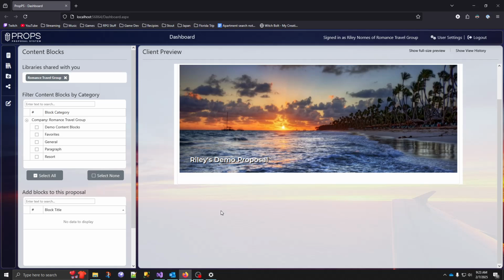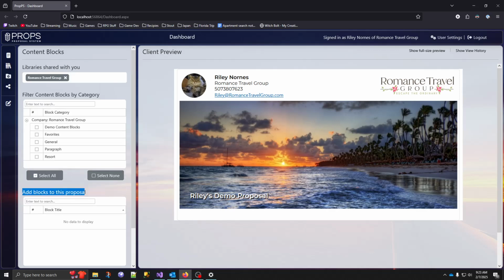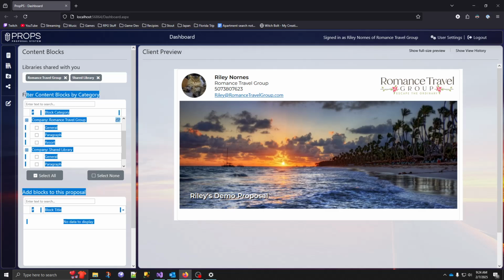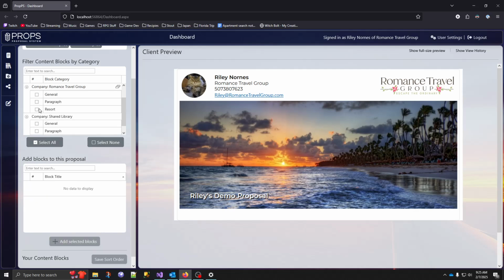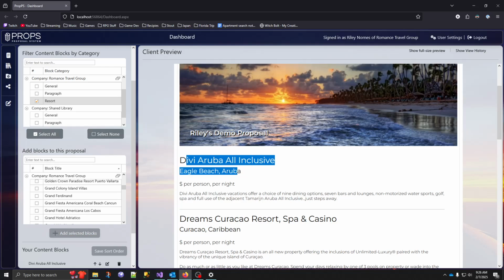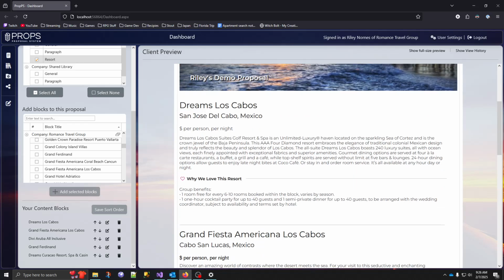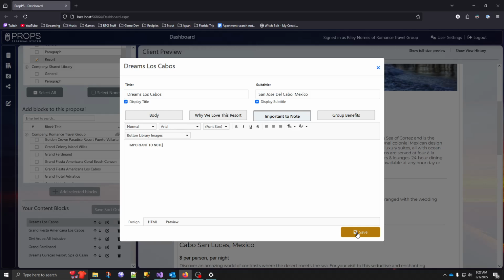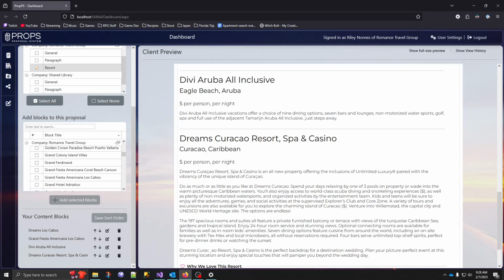PropsPS V3 - Managing Content Blocks On A Proposal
Managing content blocks on a proposal just got easier! In this video, we continue working on the dashboard, diving into how to add, reorder, edit, and remove content blocks from your proposals. You'll learn how to select content from different shared libraries, filter by category, and seamlessly organize your content to create a polished proposal. Whether you're adjusting the order with drag-and-drop, making edits without affecting the original content, or removing blocks with a single click, this tutorial walks you through every step. Watch now and streamline your proposal-building process! 🚀